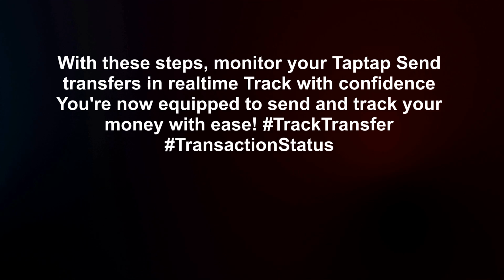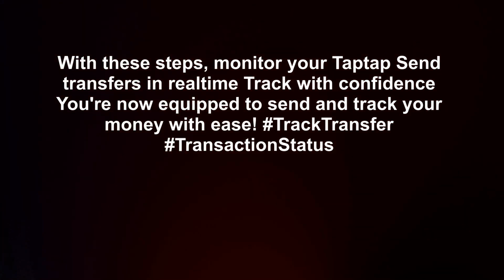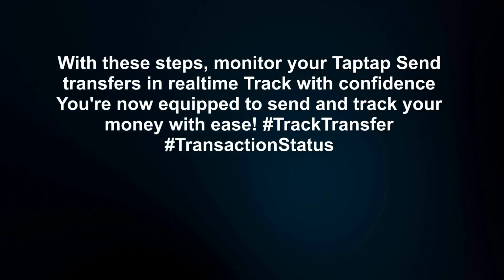How to Track Taptap Money Sending Status - GUIDE!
How to Track Taptap Money Sending Status shows how to track the status of a money transfer made via the Taptap Send platform. This guide tells you how to monitor your transactions in real-time and gives you peace of mind. Track your transfers so you know exactly where your money is.

00:00 Intro
00:12 Home Screen Overview
00:23 Transaction Details
00:35 Progress Updates
00:47 Push Notifications
00:58 Real-Time Tracking